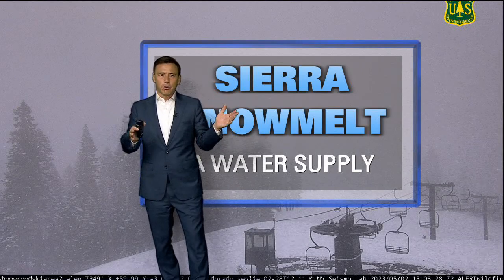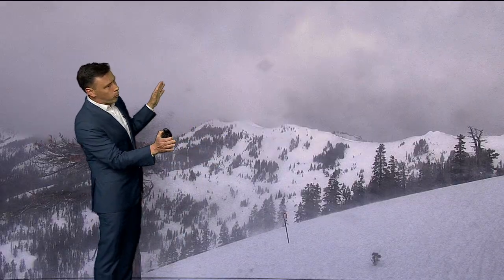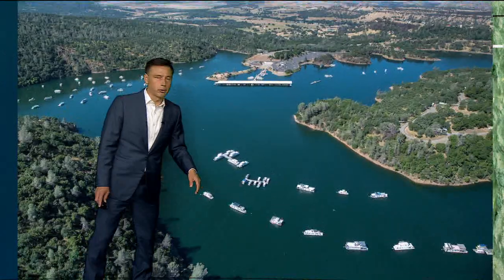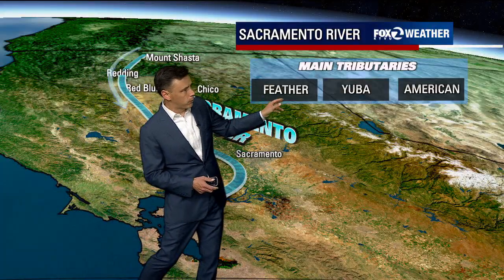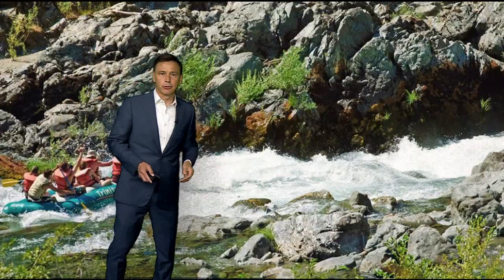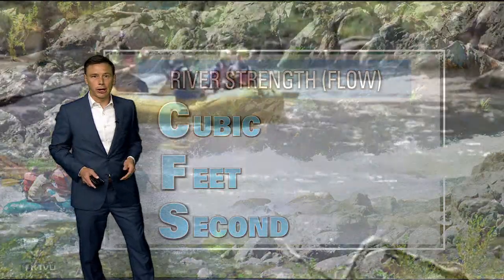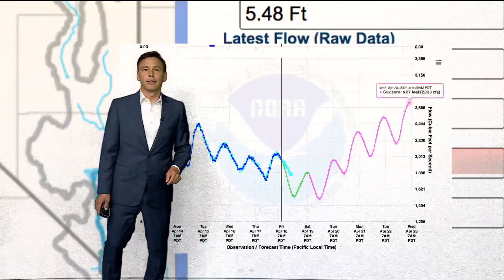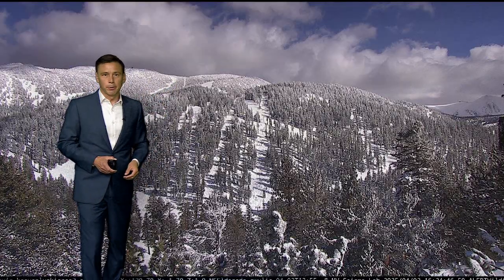How the Sierra snowmelt fuels California's water supply | KTVU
How does snow in Lake Tahoe help with California's water supply and drought conditions? Mark Tamayo explains the science behind the annual snowmelt and how it helps fuel the state's largest reservoirs.